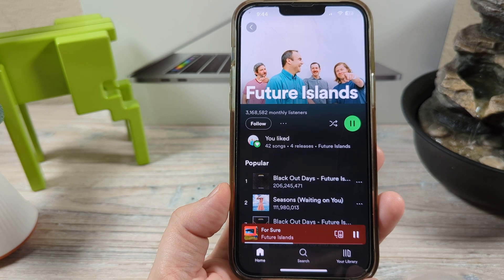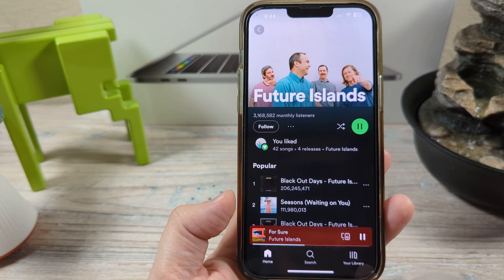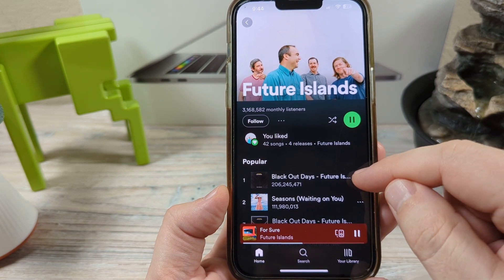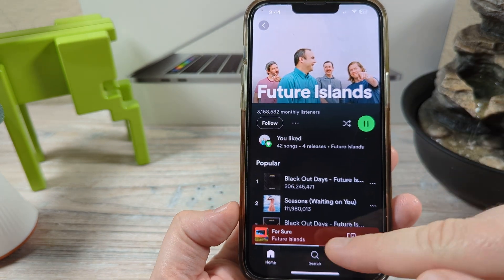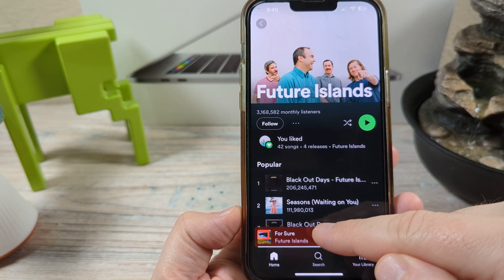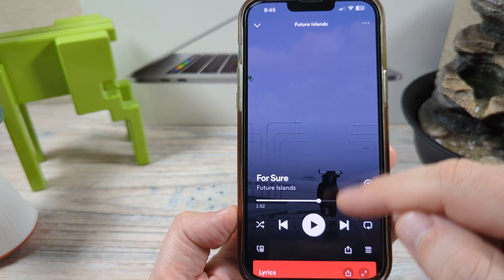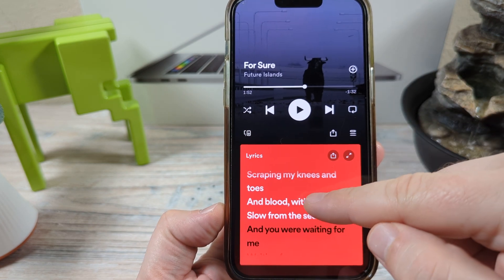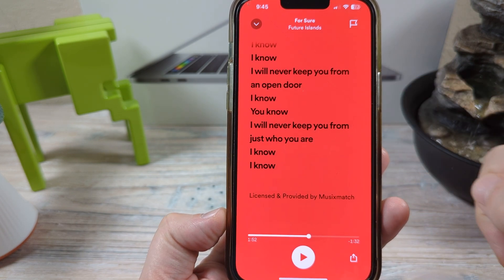How to See Lyrics on Spotify - Check Full Track Lyrics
See complete lyrics of any song on Spotify by following these steps. Read as you listen and view lyrics for any track.